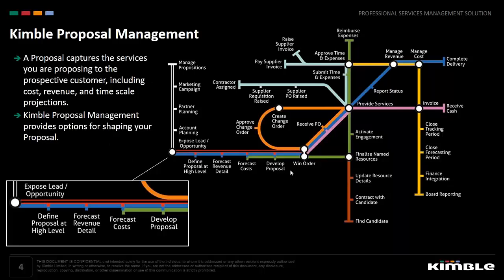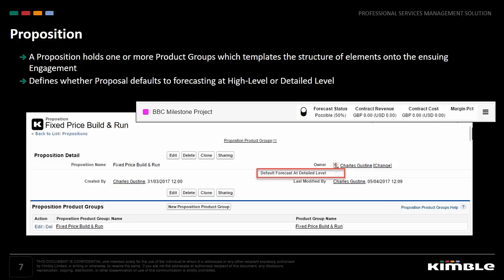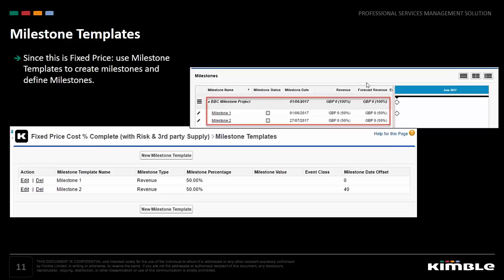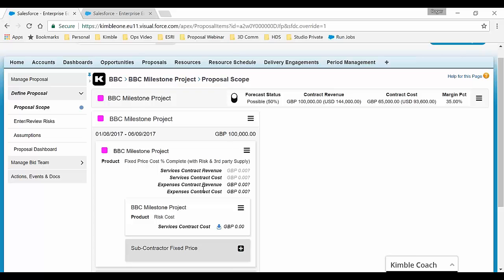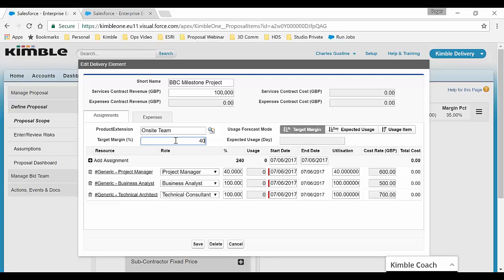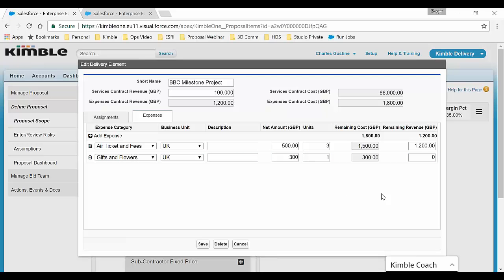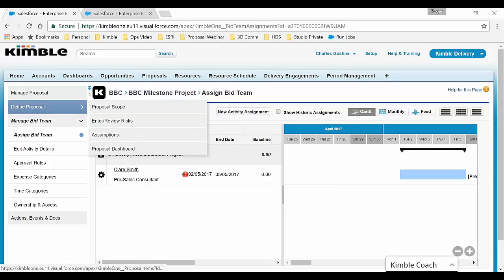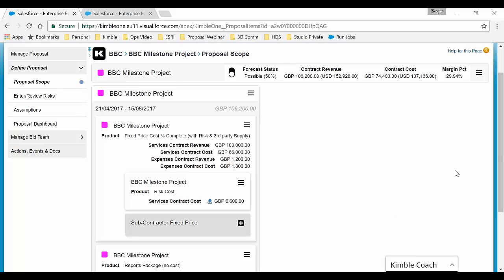Proposal Management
Kimble allows the creation of a proposal at very early stages of a sale, even before you start to look at assignments, milestones or tasks in any detail. In this 30-minute webinar, we demonstrate how to shape your proposal in Kimble, and to capture risks and pre-sales effort associated with the proposal.

During this webinar we highlight:

- Kimble’s flexible product models with default, alternative, and dependent products
- The calculation of the proposal usage and margin profile, using top-down pyramid planning
- The creation and maintenance of the proposal bid team to control pre-sales activity and record the cost of sale
- Forecasting expenses on a proposal